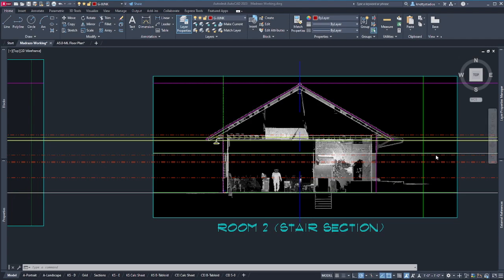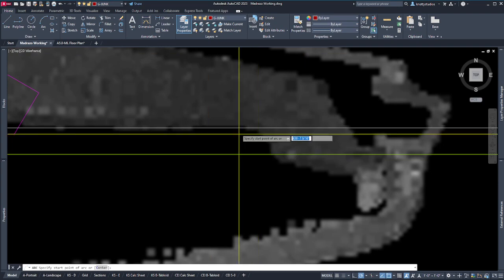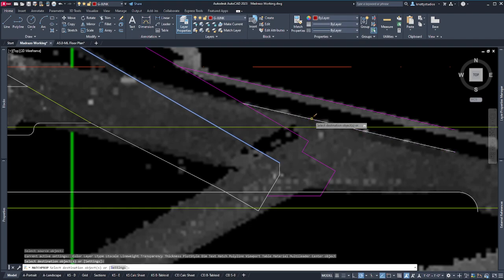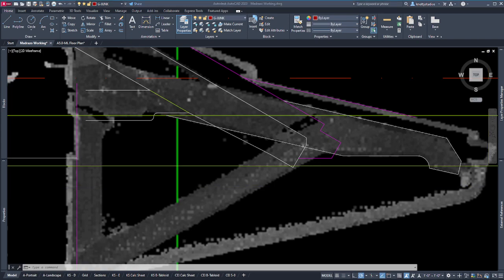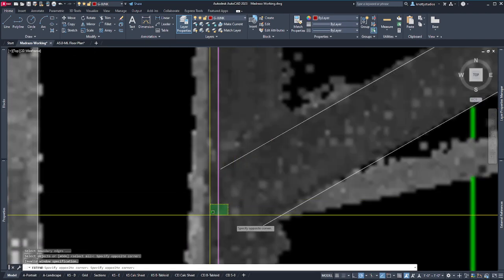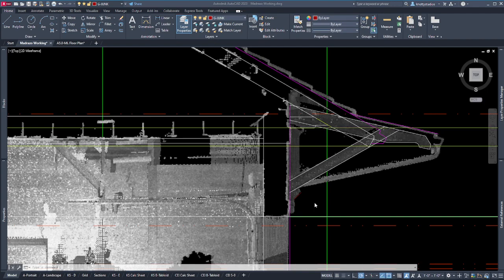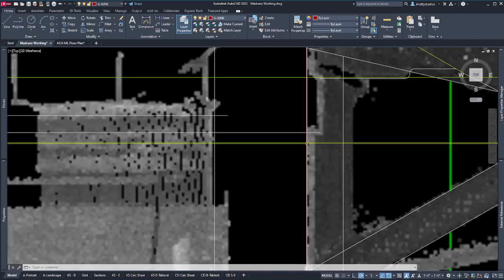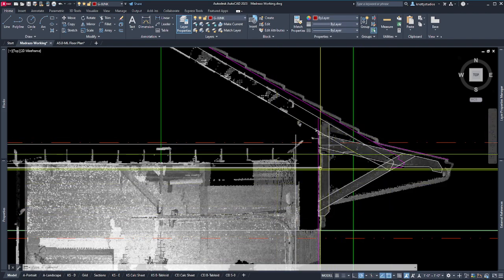Front St Train Station Video 4 Corbel Geometry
Creating the Corbel Geometry.

I am sorry folks. I did again have issues with switching the screen I am recording on. This time, I backed up once I caught it and did a quick recap. The owners have asked that I have some material ready for an even they are holding at the building next weekend, so I apologize for not being able edit this. You are following along with a project in real time.

Next, we will bring this geometry built in AutoCAD into Chief Architect to create the 3D geometry and generate a solid we can repeat over this portion of the roof that is extended and at a different pitch than the main roof.

Mark